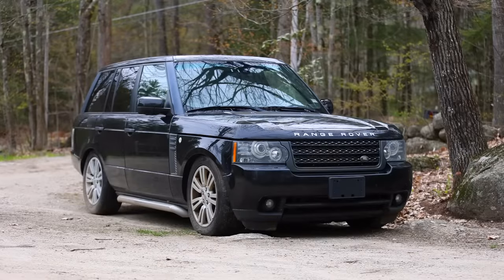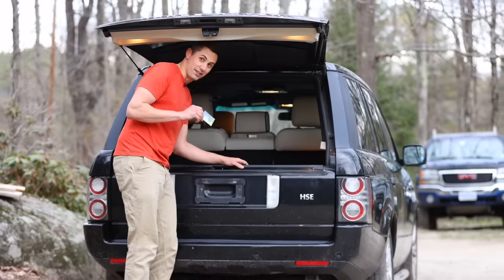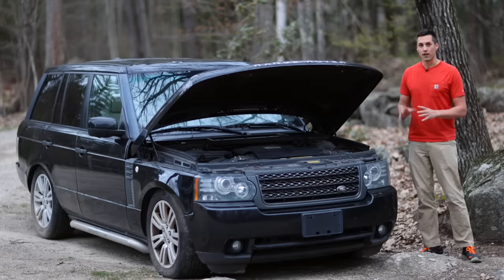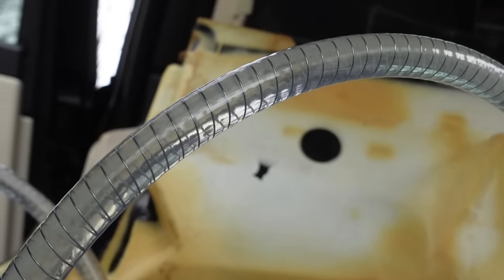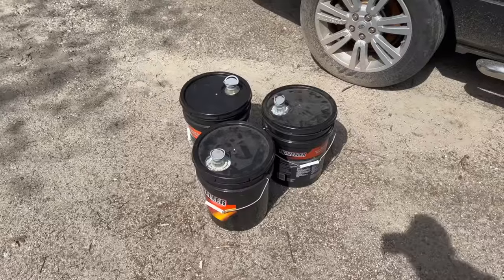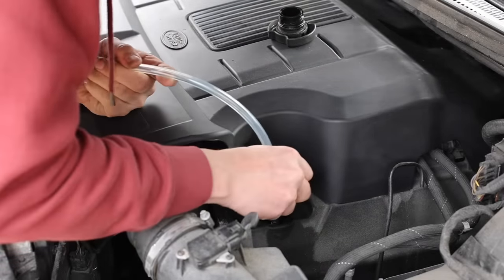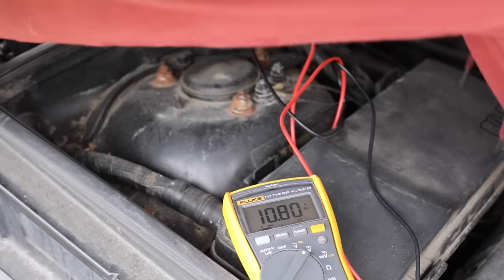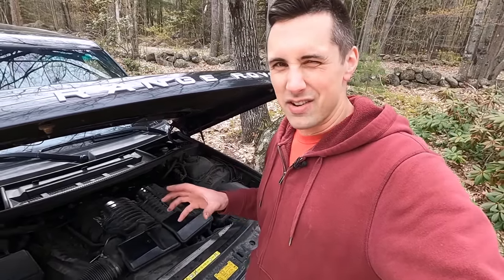I Bought a $90k Range Rover for ONLY $2,000! Can we fix it?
Did I get a good deal or am I doomed to financial ruin? Let's find out.

Fluid extractor
Teslong endoscope camera